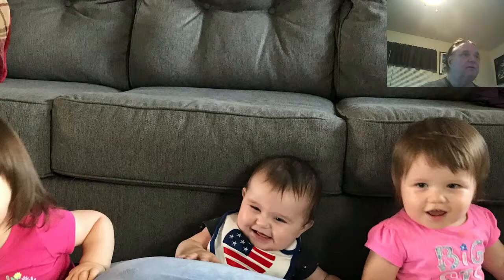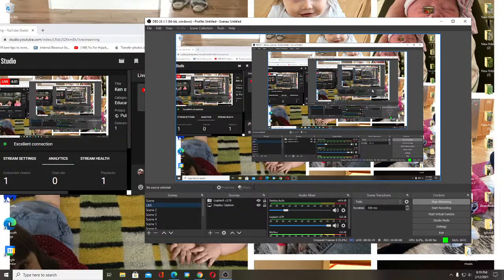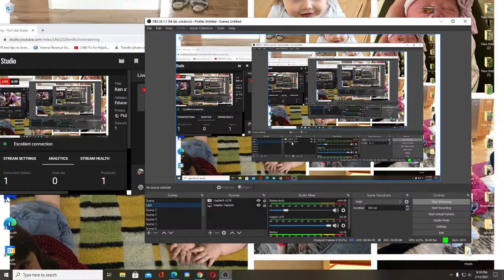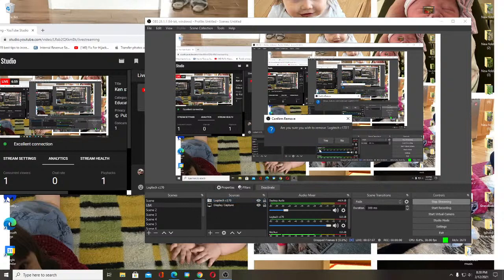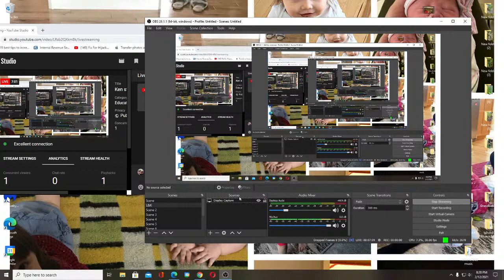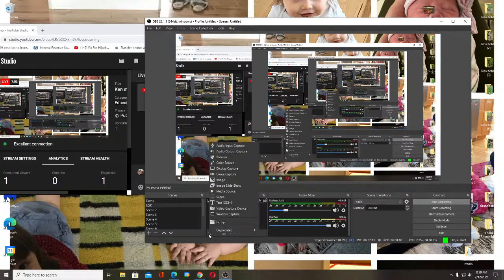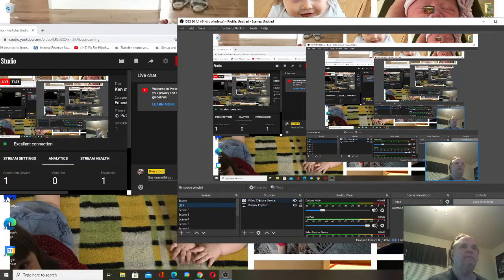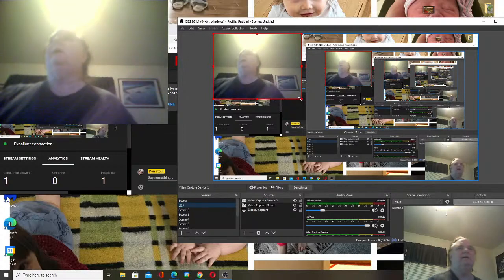Ken stout Live Stream -MY Camera Stopped in OBS?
What Happened my camera just stopped in OBS